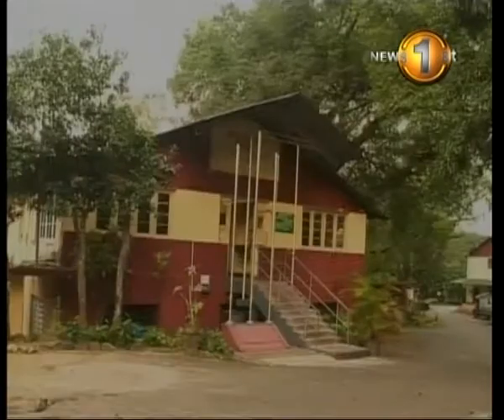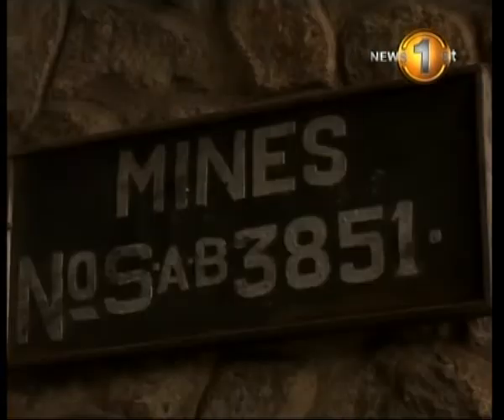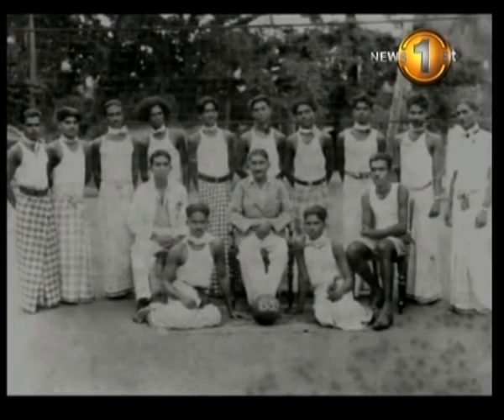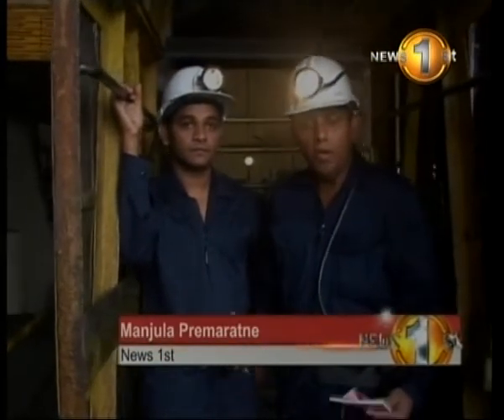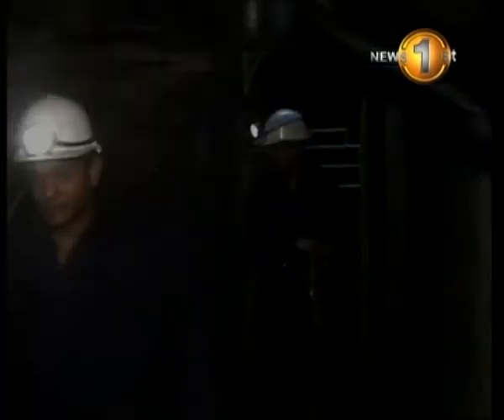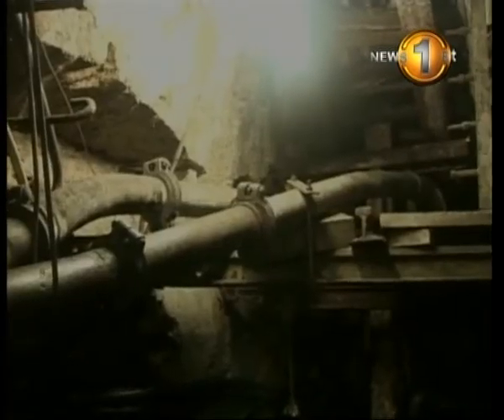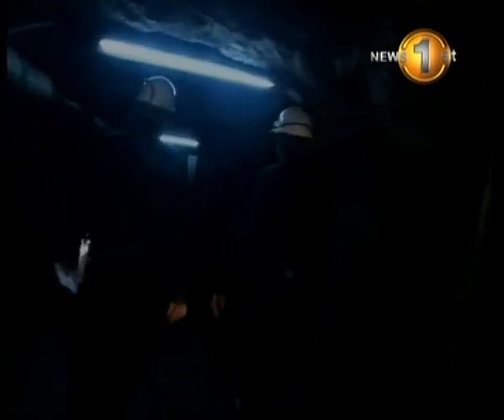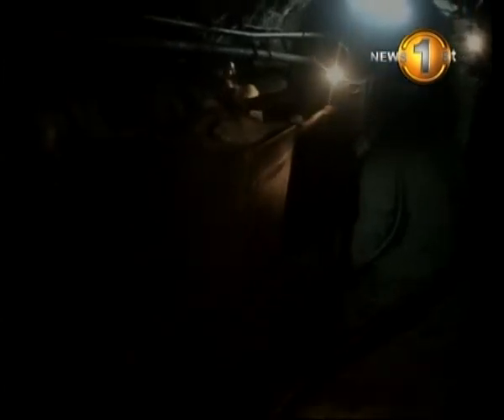News 1st Documentary on Bogala Part 1